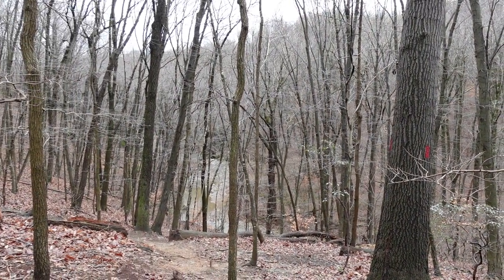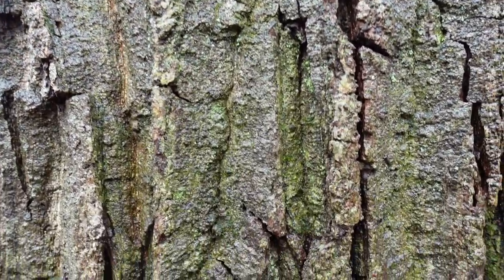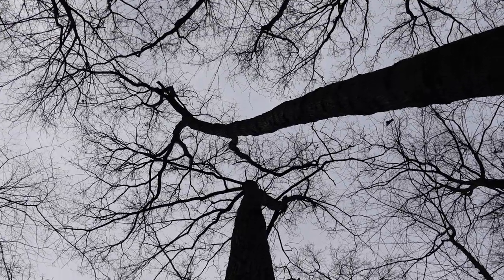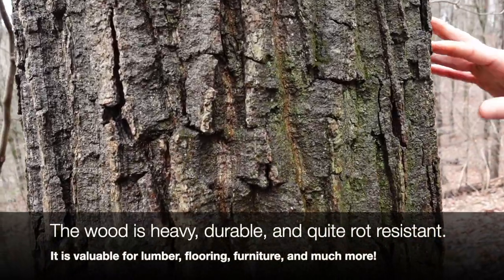Tree Talk: Chestnut Oak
New year, new oak!! This Tree Talk highlights Quercus montana, chestnut oak. It is also called rock oak because of its typical ridgetop habitat. You may have learned it as Quercus prinus, but that name which Linnaeus gave the species hundreds of years ago may have been given to swamp chestnut oak instead; the correct identity of the type specimen is up for debate. So we typically now use Q. montana for chestnut oak and Q. michauxii for swamp chestnut oak.

Name confusion aside, chestnut oak is a wonderful species that plays an important role in the canopy of ridgetop forests, where most other species cannot thrive in the thin, rocky soils. It is relished by wildlife and foresters alike, but like many other oaks, chestnut oak regeneration is scarce in forests that have been managed poorly and/or have overabundances of deer.

Want more goods from the woods? Forests for the Bay is an educational program of the Alliance for the Chesapeake Bay, a nonprofit organization dedicated to improving the health of the Chesapeake Bay Watershed.

Recorded on 1/2/22 in Lancaster County, Pennsylvania by Allyson "Rocky" Davis.